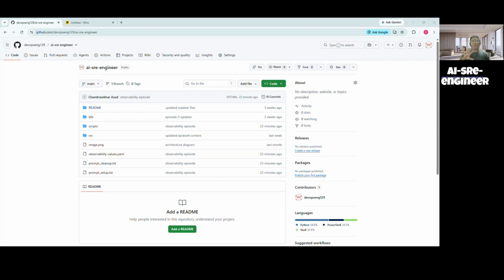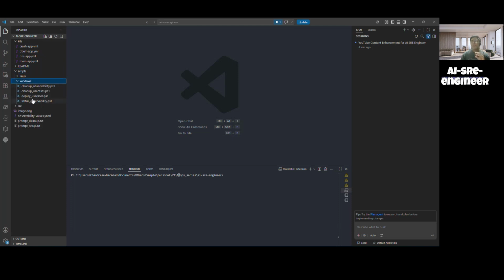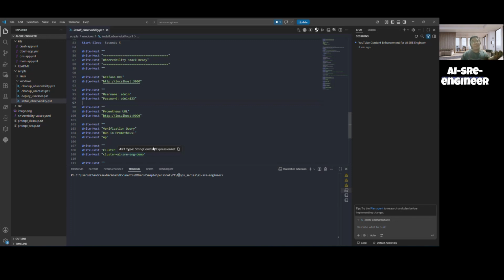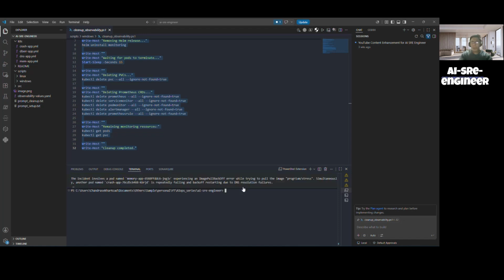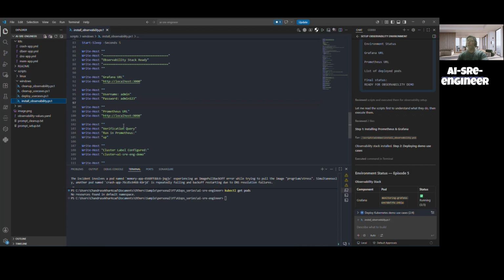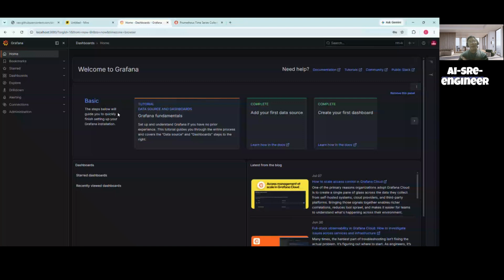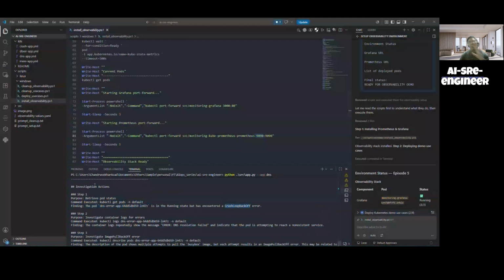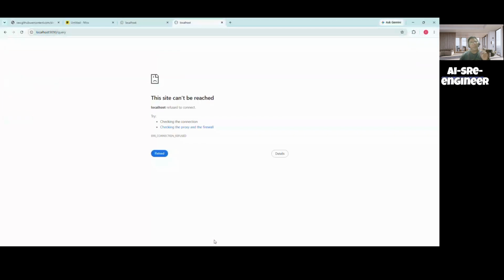AI Analyzes My Kubernetes Cluster Using Prometheus & Grafana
What if AI could analyze your Kubernetes observability data and tell you exactly what's wrong?

In this episode of the AI SRE Engineer series, we build an AI Observability Agent that combines:

✅ Kubernetes
✅ Prometheus
✅ Grafana
✅ Python
✅ Ollama
✅ Mistral

The AI automatically analyzes:

• Pod Health
• CPU Usage
• Memory Utilization
• Restart Counts
• Kubernetes Metrics

Instead of staring at dashboards and graphs, the AI generates actionable insights and health assessments for the cluster.

In this demo you'll see:

🚀 Automated Prometheus & Grafana Setup
🚀 Kubernetes Observability Dashboard
🚀 Real Failure Scenarios
🚀 AI-Powered Health Analysis
🚀 Intelligent Recommendations

This is a practical AIOps project for DevOps Engineers, SREs, Platform Engineers, and Kubernetes enthusiasts.